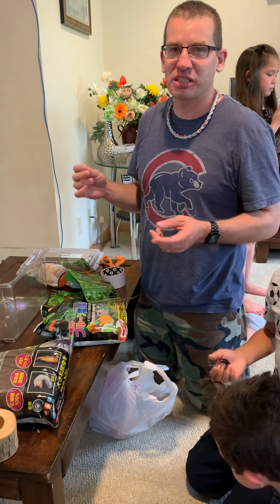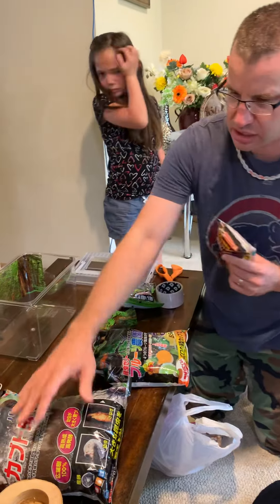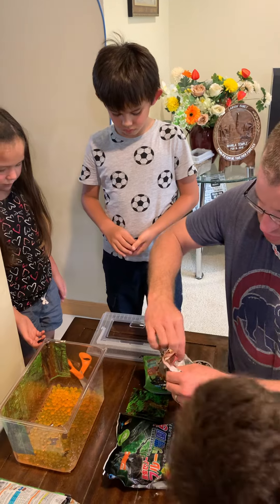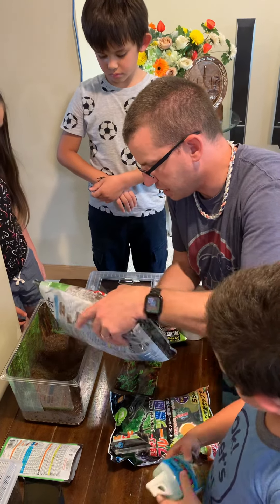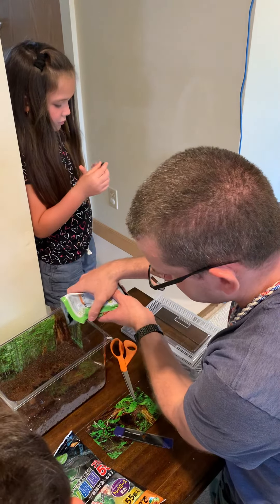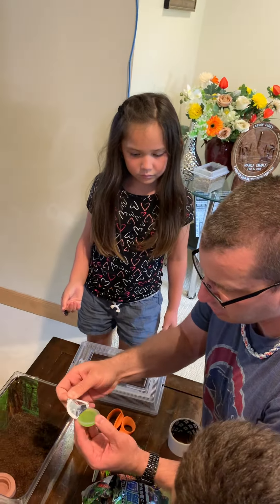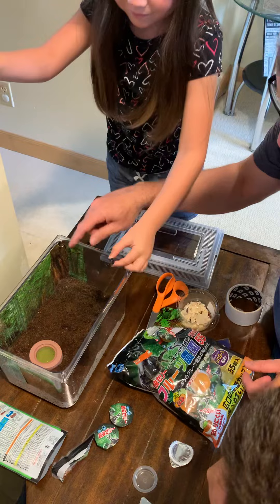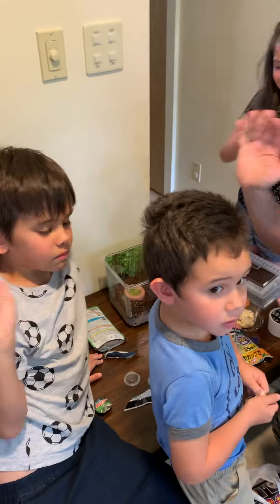How to set up a stag beetle (or any beetle) environment in a terrarium.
In Okinawa Japan Stag Beetles are a popular pet and can be purchased at any pet store. We set up their environment in this video.